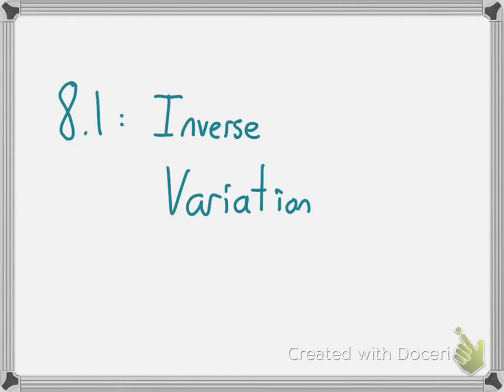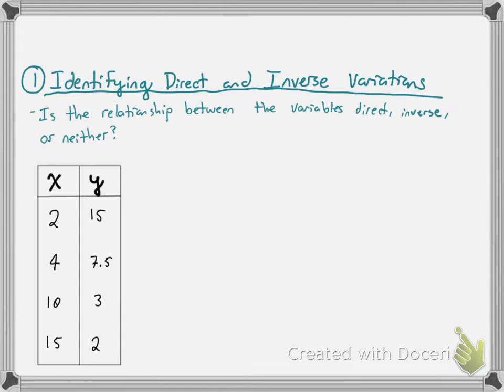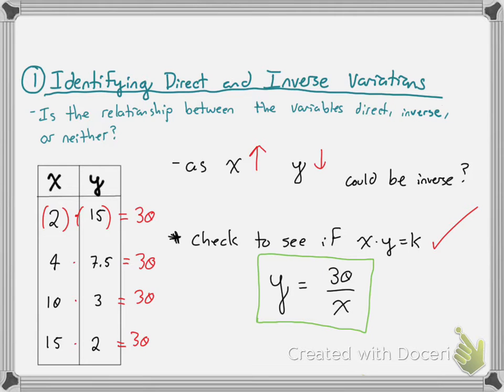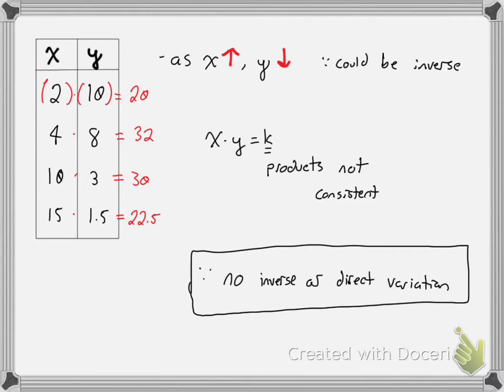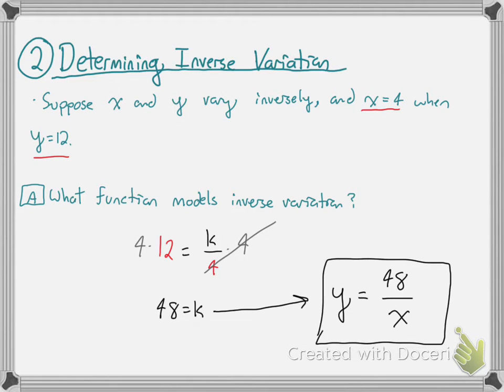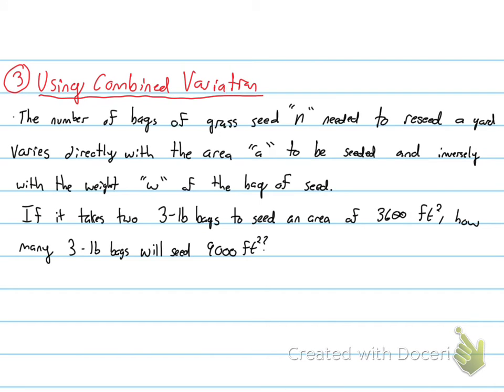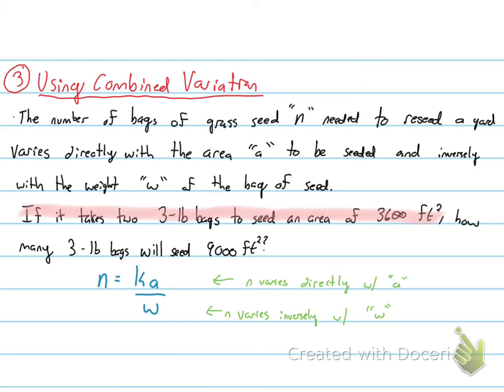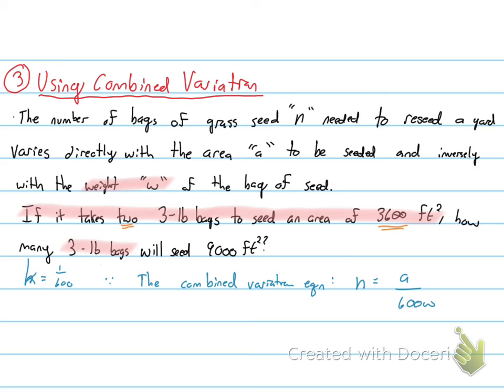(H) 8.1: Inverse Variation